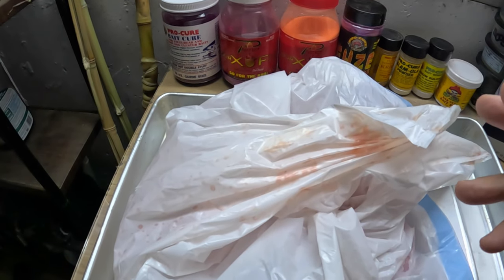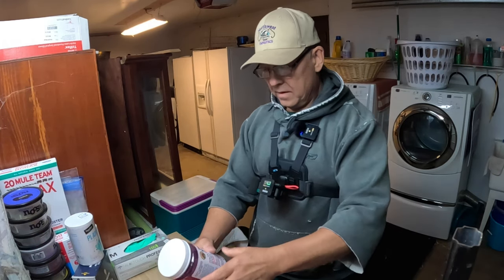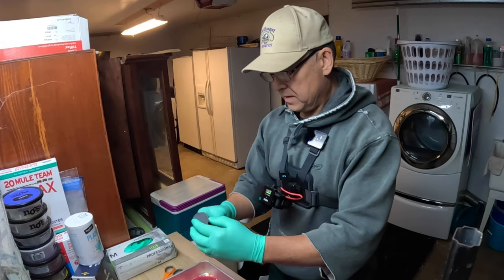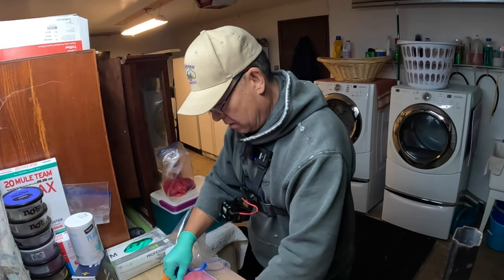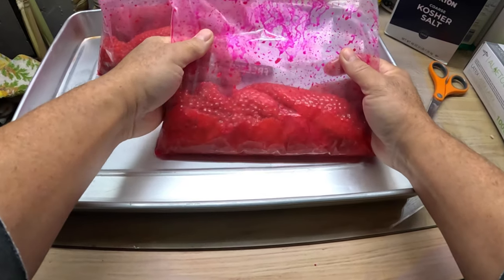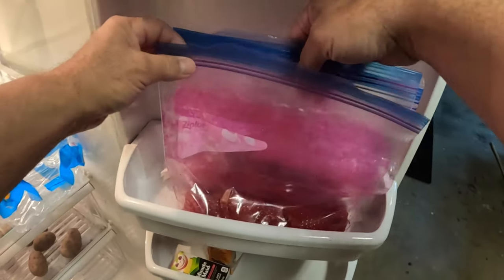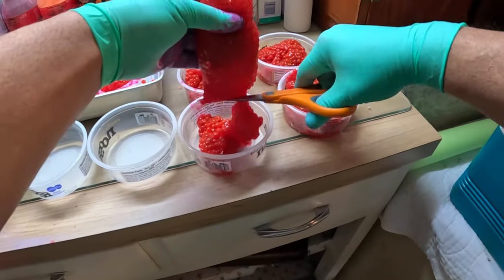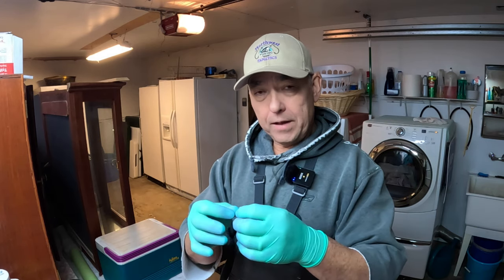If YOU Want To Catch More Salmon & Steelhead, Follow This Step by Step Egg Curing Process.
This egg curing process is the best on the planet. They catch Salmon, Steelhead, Trout, and any other fish down stream of their scent trail. It has perfected over the decades to create THE most irresistible eggs possible.